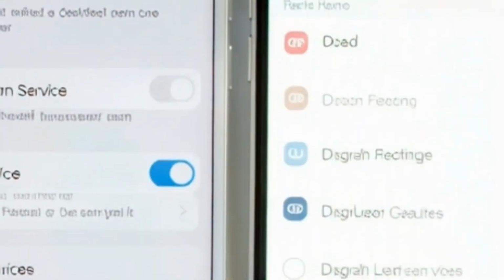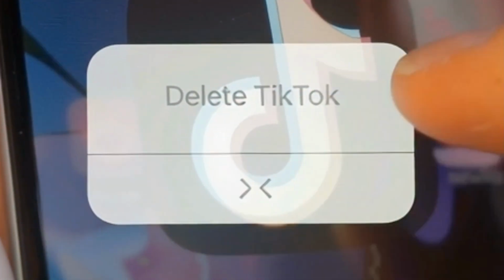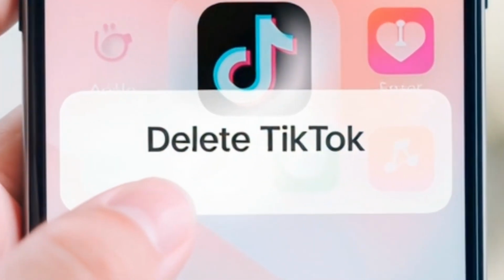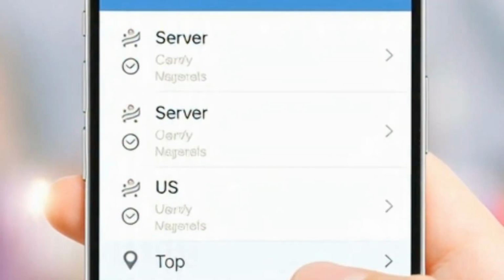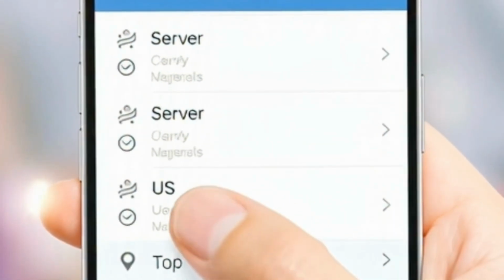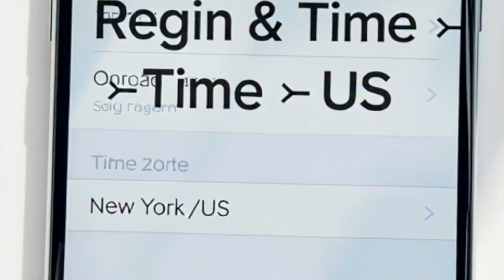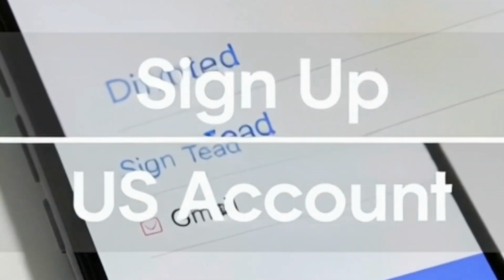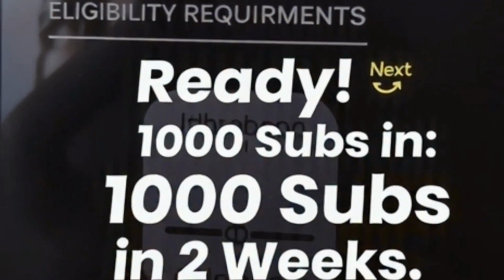How to Create a US TikTok Account in 2026 | Complete Beginner Guide 🔥❣️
Want to start a fresh TikTok account in 2026? This complete step-by-step tutorial will guide you through preparing your device, creating a new Gmail account, installing TikTok, and setting up a new profile the right way. Perfect for beginners and content creators!
📌 In This Video:
0:00 – Introduction
1:25 – Step 1: Prepare Your Device
3:10 – Step 2: Check Location & Privacy Settings
4:50 – Step 3: Remove & Reinstall TikTok
6:20 – Step 4: Internet & VPN Setup
7:45 – Step 5: Language, Region & Time Settings
9:10 – Step 6: Create a New Gmail Account
11:30 – Step 7: Install TikTok & Sign Up
13:15 – Step 8: Optimize Your Profile
14:30 – Step 9: Start Creating Content